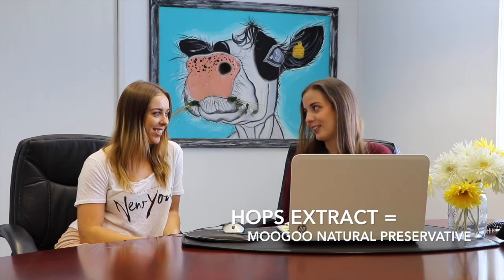Skincare Companies - why do they use chemicals & preservatives?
We love getting calls and emails from our Customers, who often spend lots of time researching the best products to use for their friends and family.  Many often wonder why many skincare companies choose to use chemicals and preservatives in their products.  Sammy explains why in the video below.  PS - How gorgeous is Daisy in the background :)

Find out More about the Mooey world of MooGoo Skincare